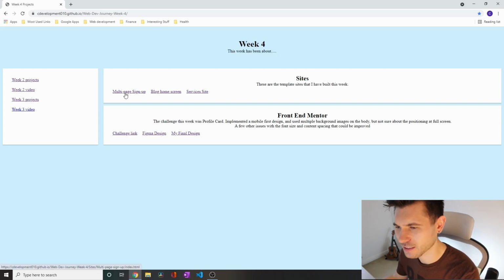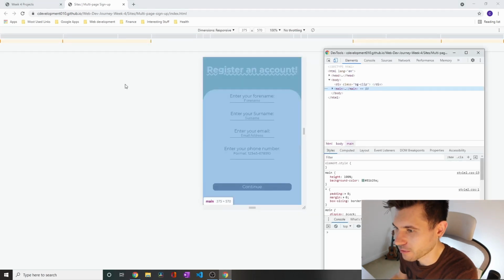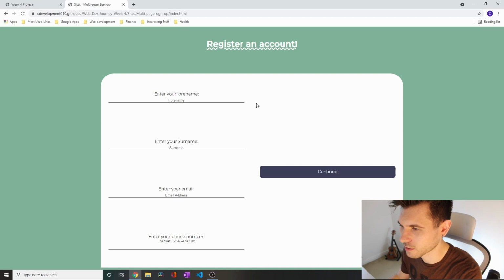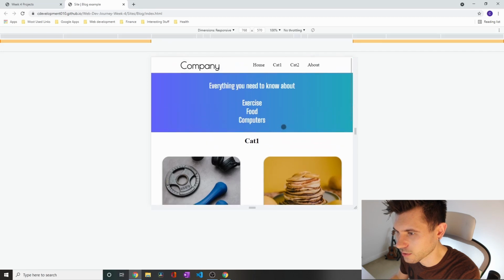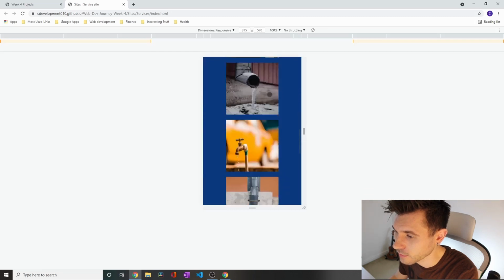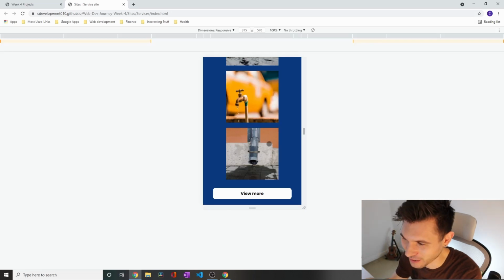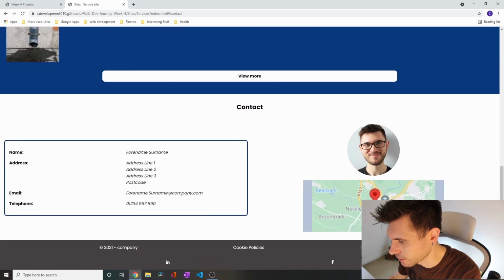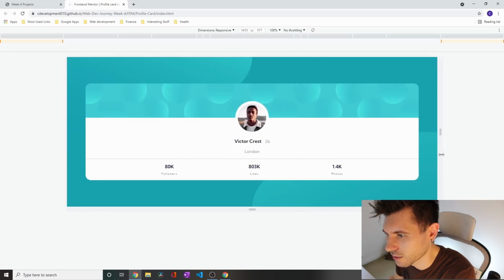Practicing HTML and CSS | Web Dev Journey ep4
This week of studying web development has been a revision of the topics I’ve studied so far to get a great understanding.

Elements that I’ve developed
Multi-page sign up form
Blog post
Services site
Front End Mentor